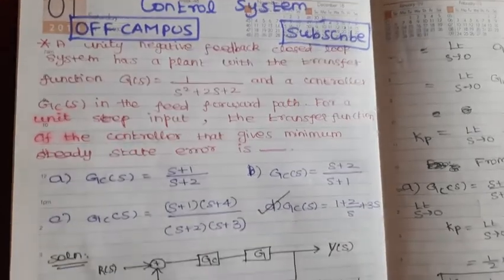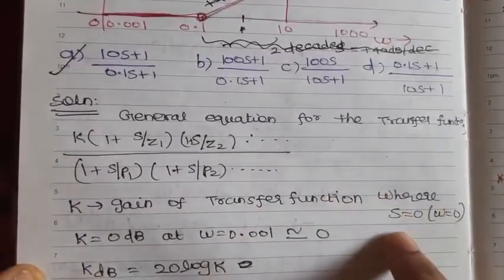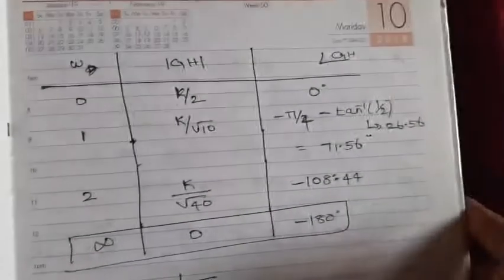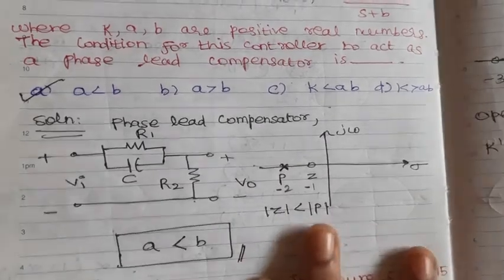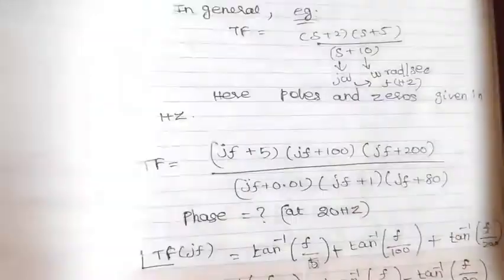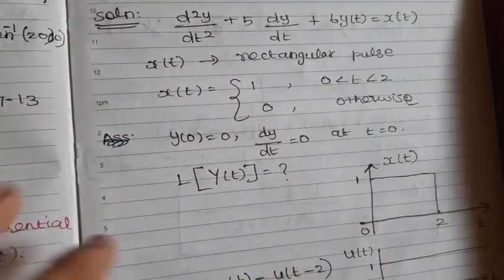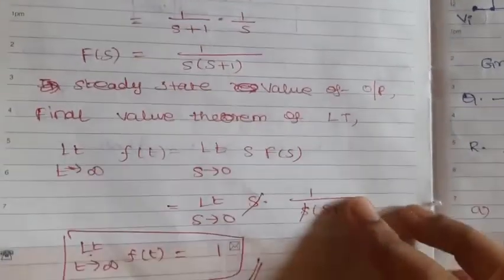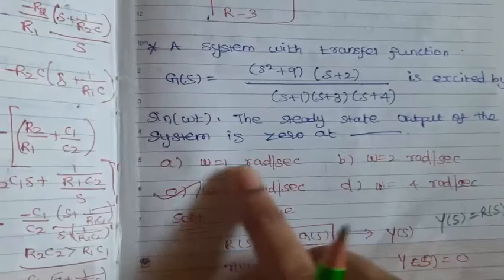Control System Solved Examples | Part 4 | Off Campus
root locus diagram | Bode plot | Gain margin | Final value theorem | Phase lead compensator